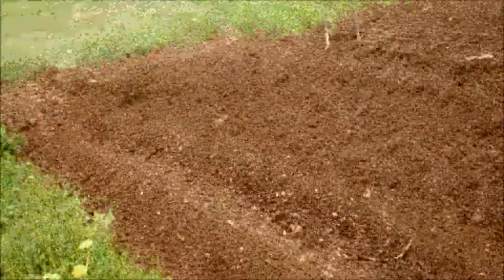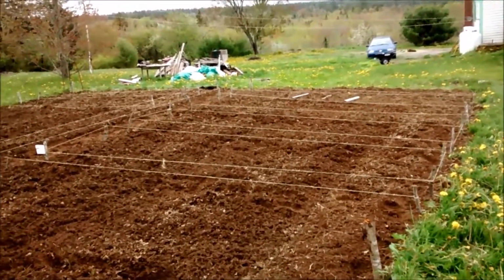Spring's Ambassadors: Black Flies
Trying to undertake outside tasks in the spring in inland rural Nova Scotia can be quite difficult when the presence of thousands of hungry black flies decide to feast on your face!